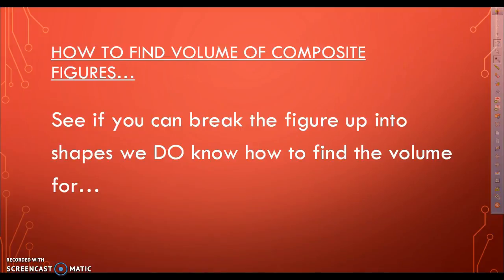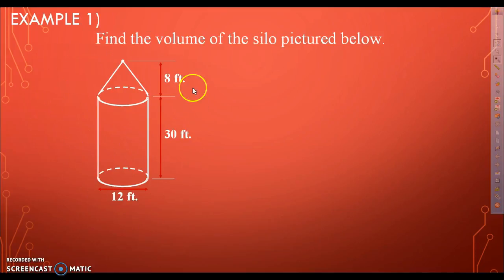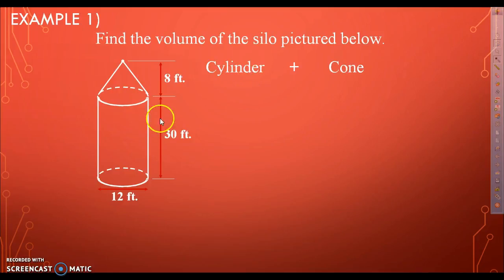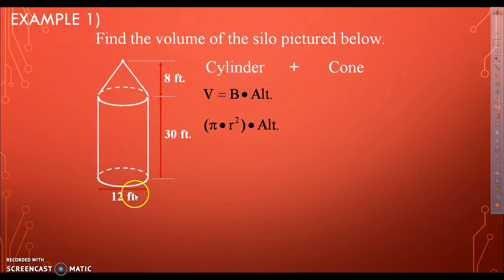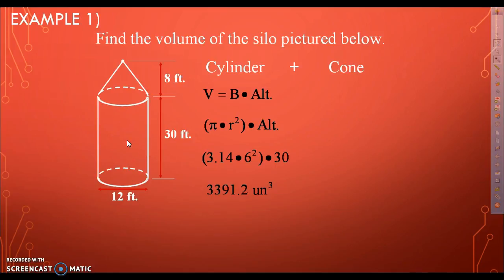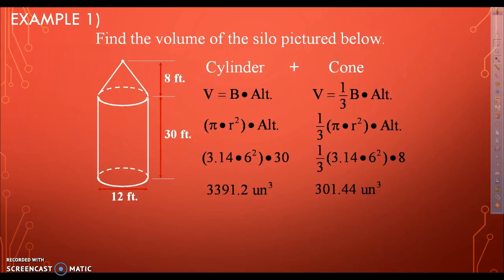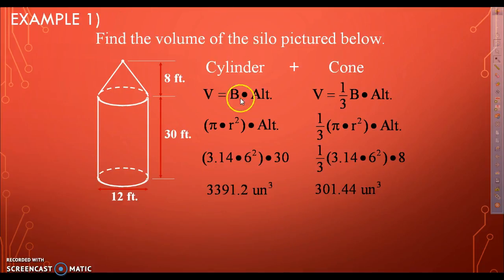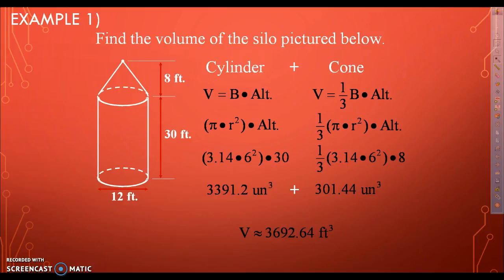20.3 Example 1